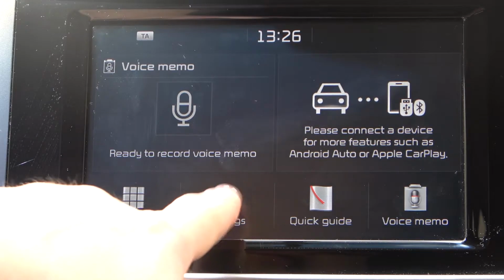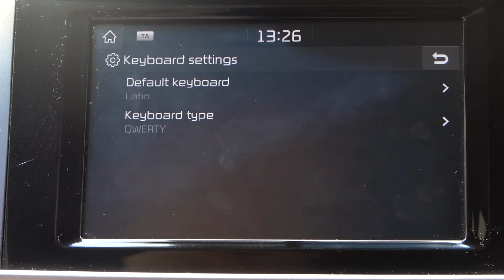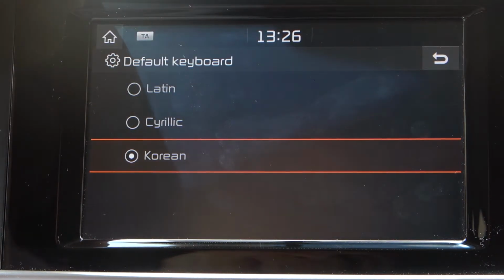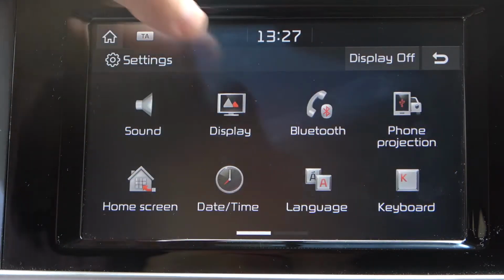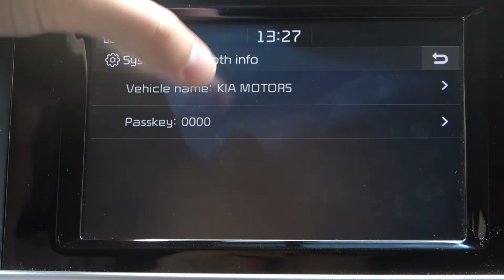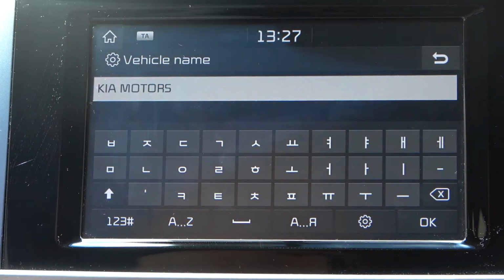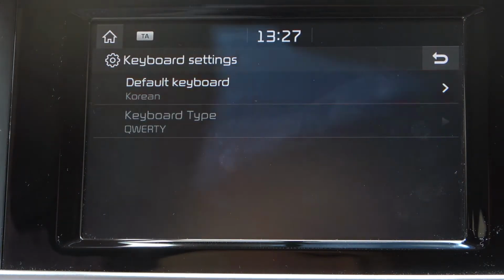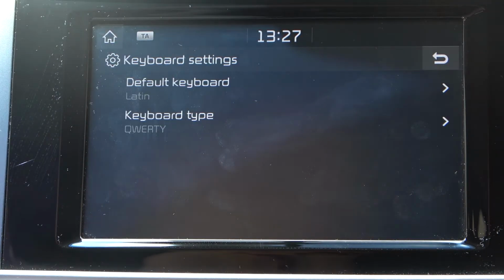How to Change Keyboard Language from Latin to Cyrillic or Arabic - Switch Alphabet in Kia Navigation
Learn how to change a language in KIA Sportage 2019 SUV. Watch this video tutorial to swich Kia Sportage Fourth Generation Media System alphabet from standard Latin to Cyrillic or Chinese letters.
How to change KIA Sportage Navigation alphabet? How to switch KIA Sportage Media System letters to Arabic? How to set Cyrillic alphabet as default in Kia Sportage 2019?